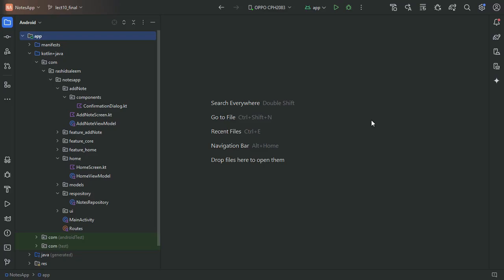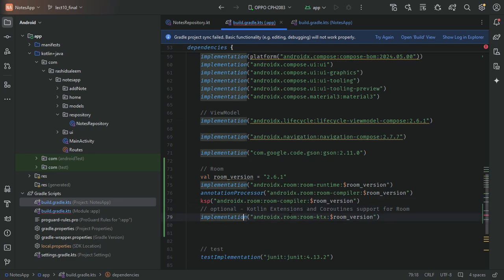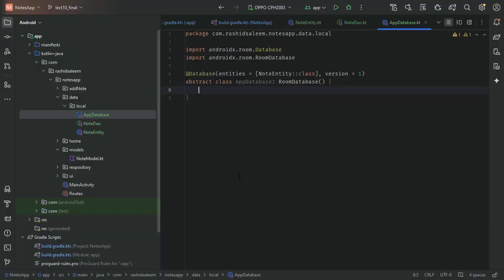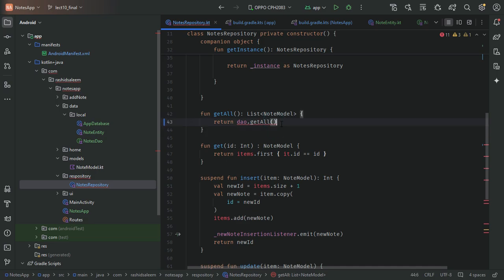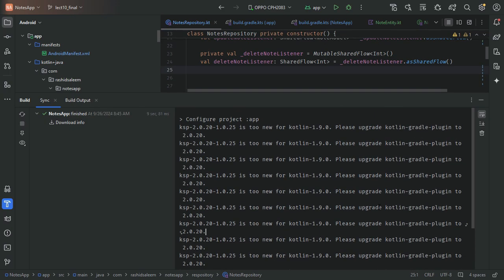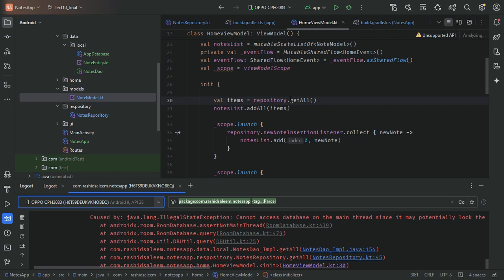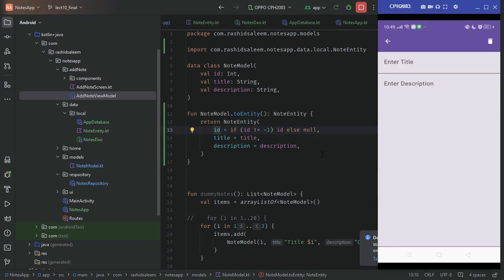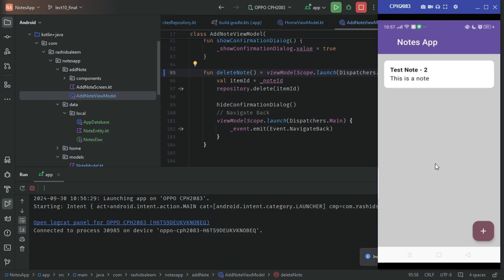10 Room Integration | Notes App | Jetpack Compose | MVVM | Clean Architecture | Android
Step 01 : Apply MVVM with Repository Pattern
  Step 02 : Integrate Room
  Step 03 : Convert into MVI with Clean Architecture

Timecodes / Checkpoints

00:00 - Intro
01:37 - Adding Room Library
09:19 - Implementing Entity , DAO & AppDatabase
20:30 - Modify Repository to reflect new changes
28:30 - Fixing Version Compatibility issues
34:52 - Testing & Modification cycle until things are working as expected